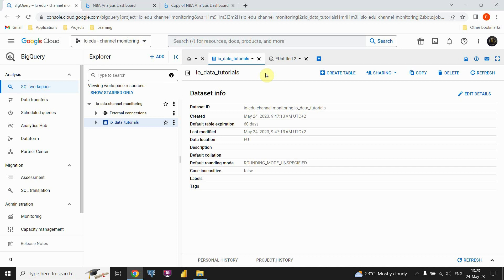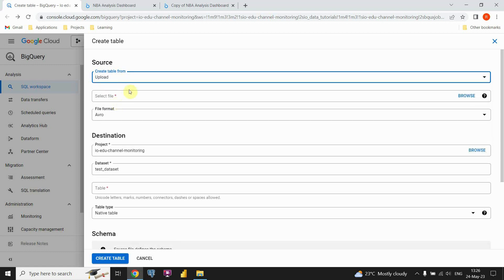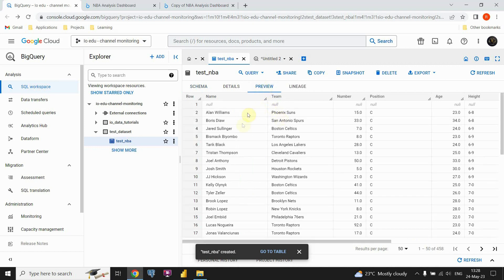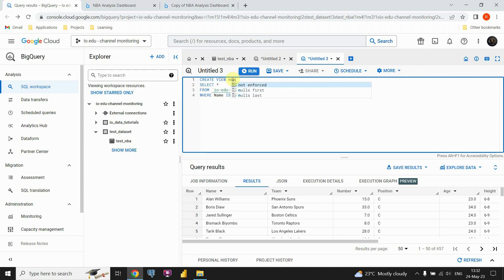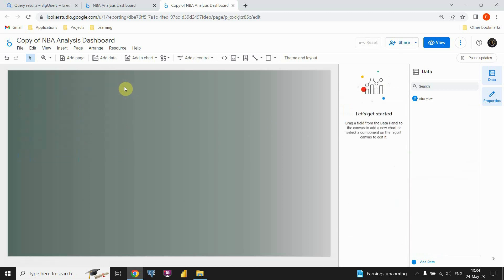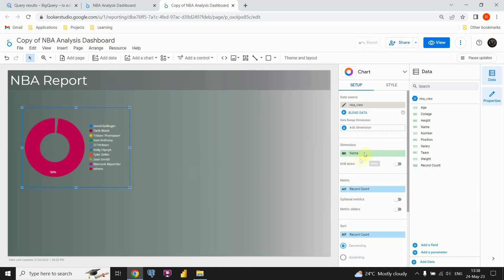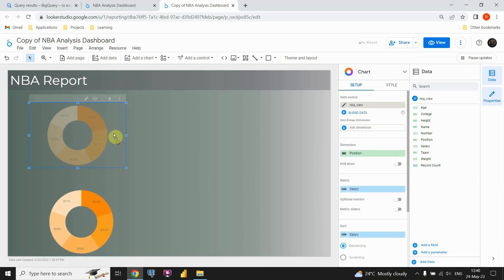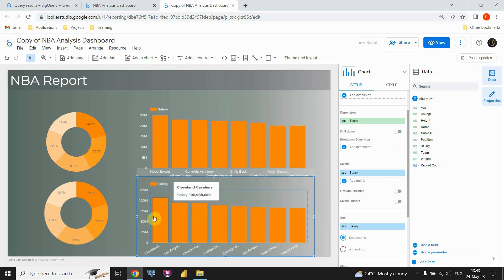Complete GCP END TO END Data Analysis Project for Beginners | Google Looker Studio | Google BigQuery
Data Tutorials:

Google Cloud Platform tutorials
In this video you will see how to work with Google BigQuery and Google Looker Studio.

Google BigQuery
Google Looker Studio

BigQuery is Google's fully managed, serverless data warehouse that enables scalable analysis over petabytes of data. It is a Platform as a Service that supports querying using ANSI SQL. It also has built-in machine learning capabilities. BigQuery was announced in May 2010 and made generally available in November 2011.